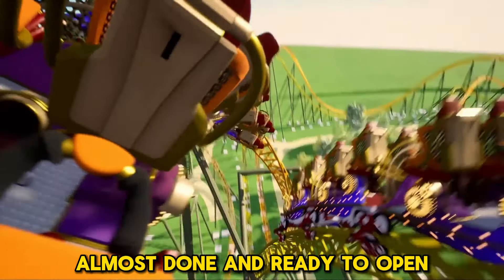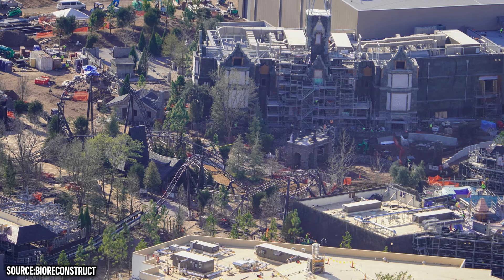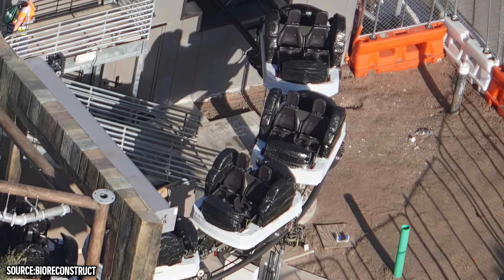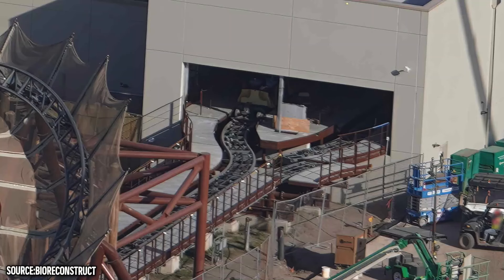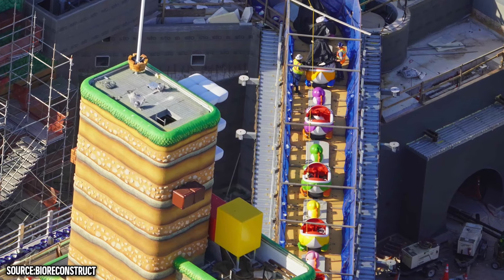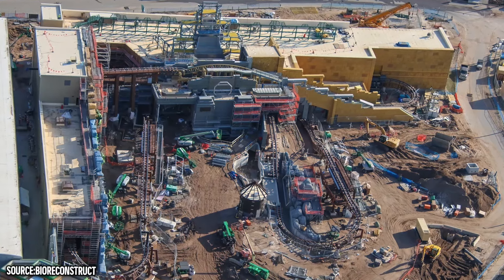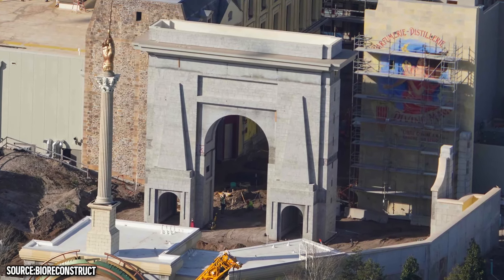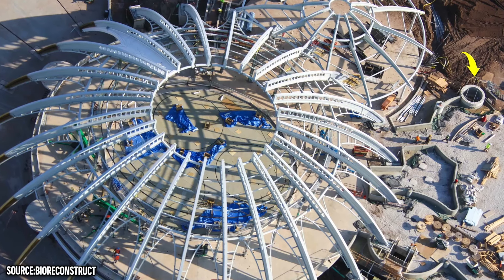Is the NEW Epic Universe Park Almost Done?!?!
Shoutout to BioReconstruct on Twitter for the construct photos!